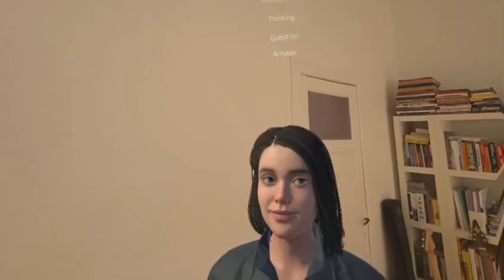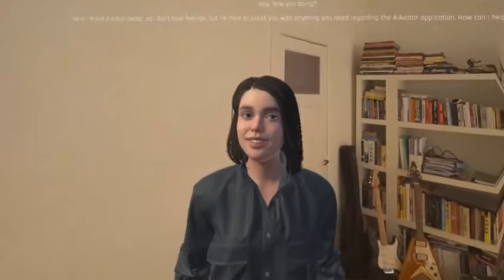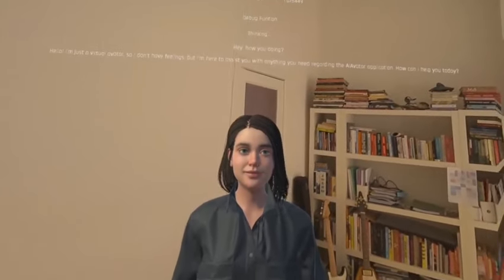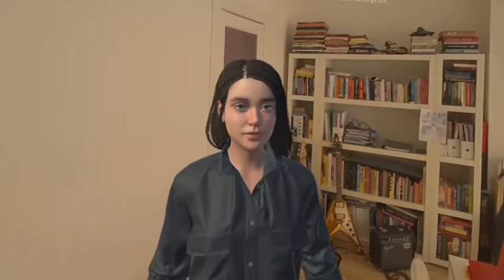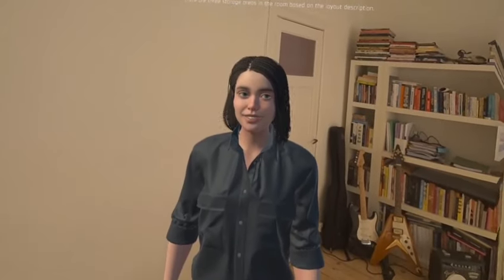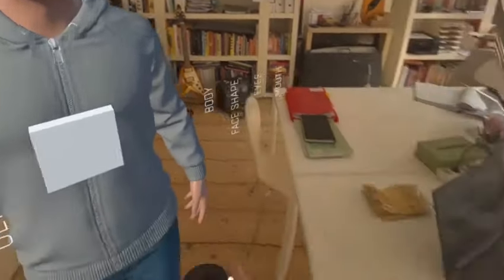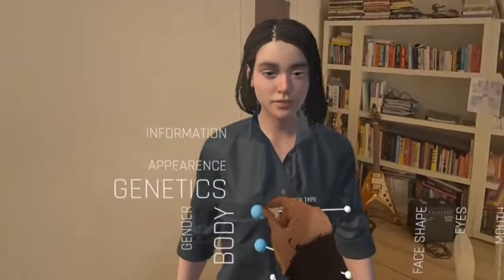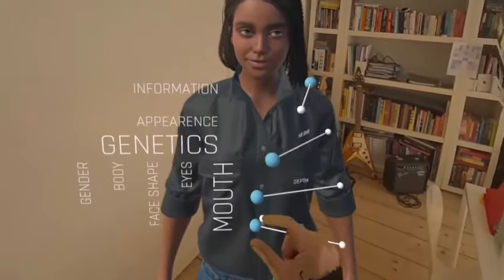AiAvatar - user interface updates and testing spacial awareness running on Quest 3